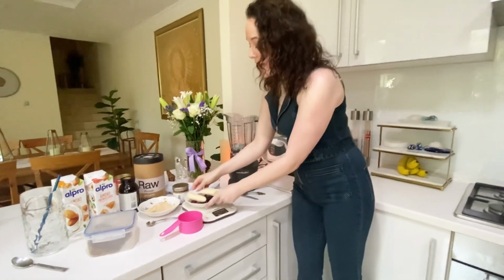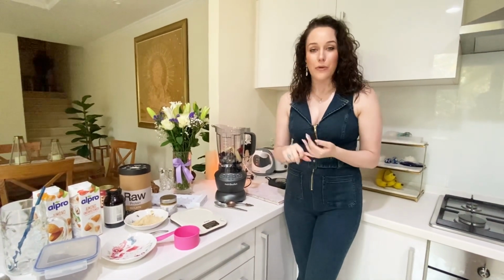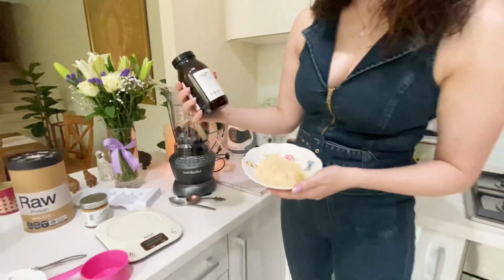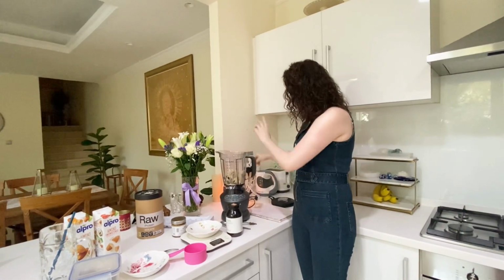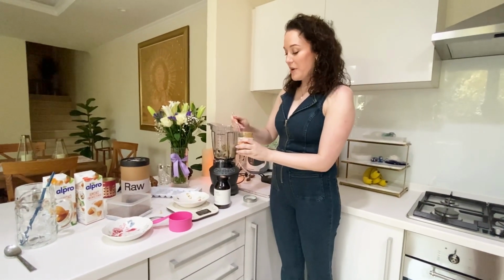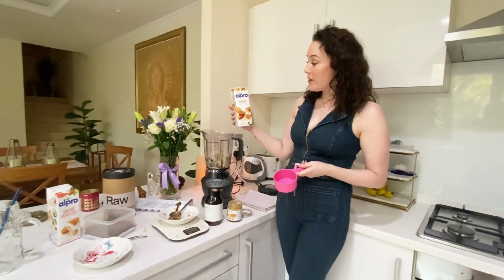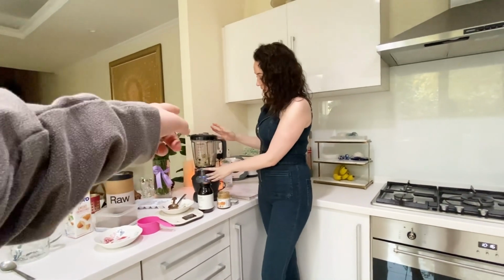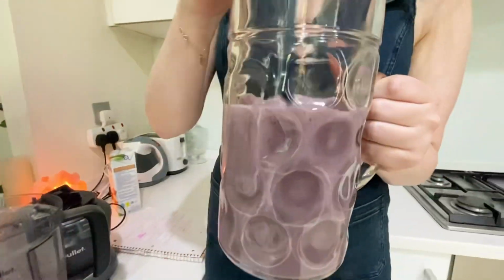Delicious Skin Smoothie Recipe🧋 Aging Well @ 40 years old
Here’s the recipe:

Lots of ice
1-2 cups almond milk
100 grams frozen berries
50-100 grams banana
1 tbsp peanut butter
1 tbsp flax seeds

Manifest you dream life with my new e-book, Manifest Like Lauren.

Lauren is the beauty editor of Cosmopolitan Middle East magazine. Check out her articles, features, and interviews